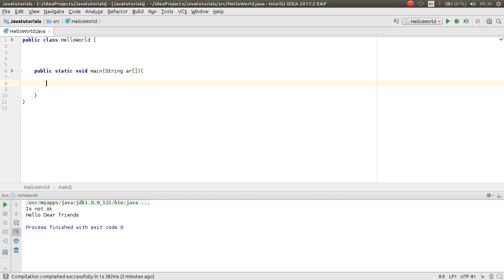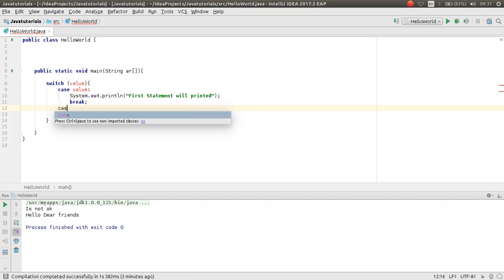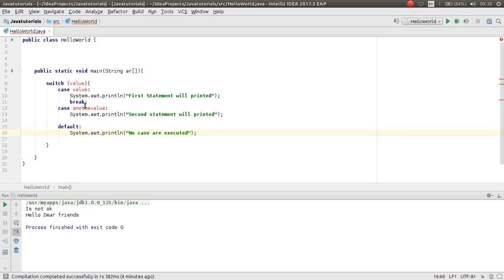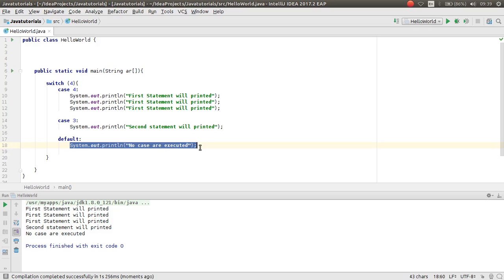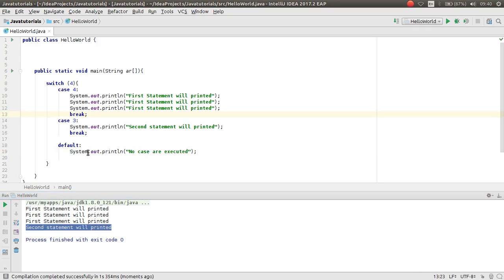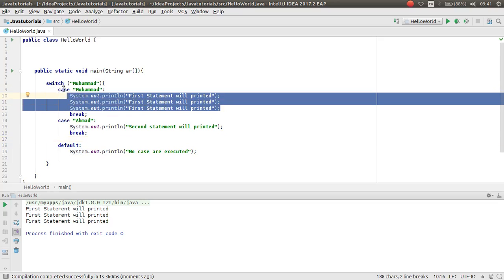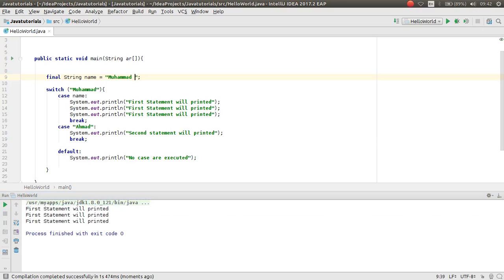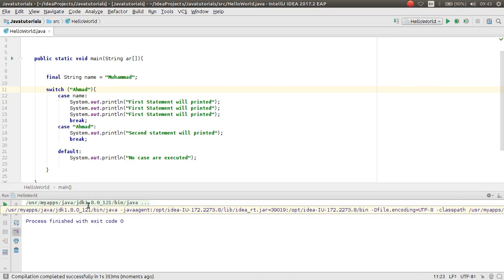java tutorial for beginner part 7 swich condtions